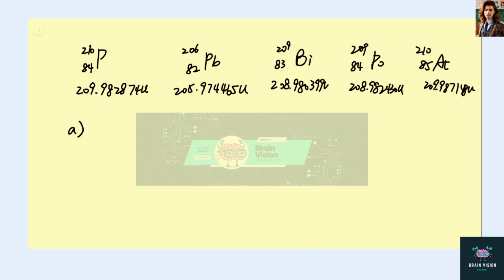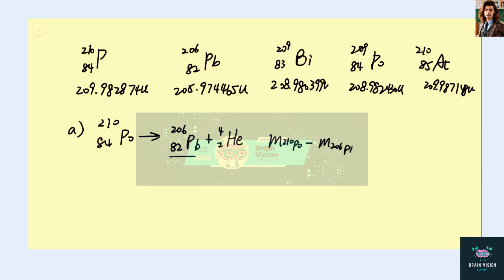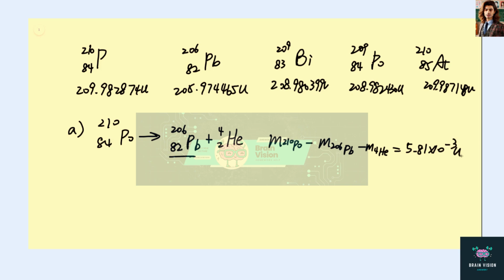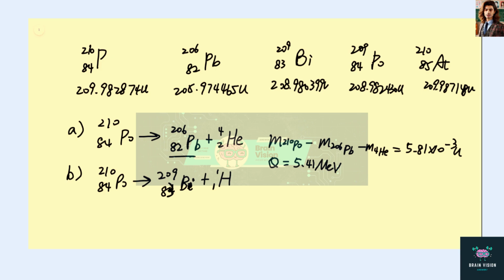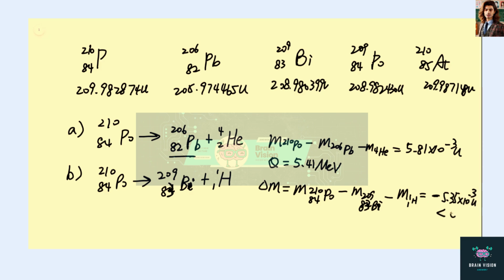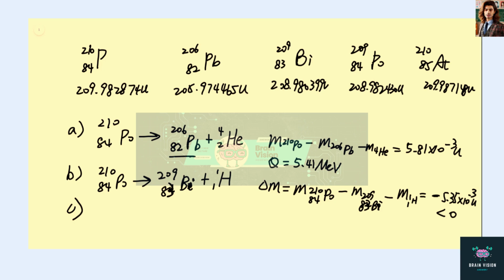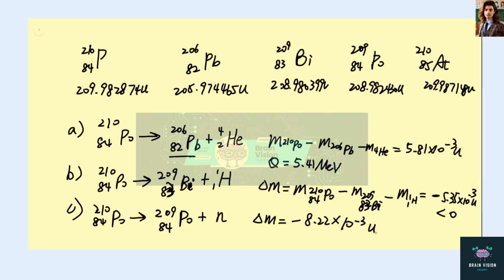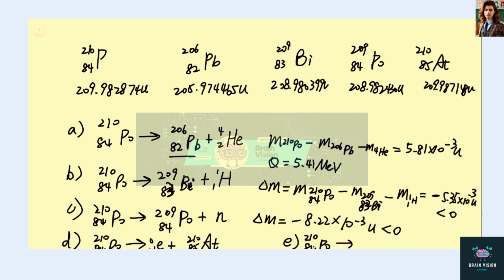The polonium isotope has atomic mass 209.982874 u. Other atomic masses are , 205.974465 u; , 208.980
The polonium isotope has atomic mass 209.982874 u. Other atomic masses are , 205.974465 u; , 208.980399 u; , 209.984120 u; , 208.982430 u; and , 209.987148 u. (a) Show that the alpha decay of is energetically possible, and find the energy of the emitted a particle. (b) Is energetically stable with respect to emission of a proton? Why or why not? (c) Is energetically stable with respect to emission of a neutron? Why or why not? (d) Is energetically stable with respect to decay? Why or why not? (e) Is energetically stable with respect to decay? Why or why not?